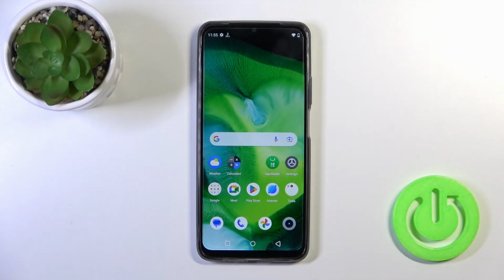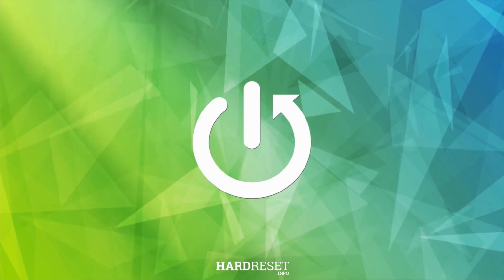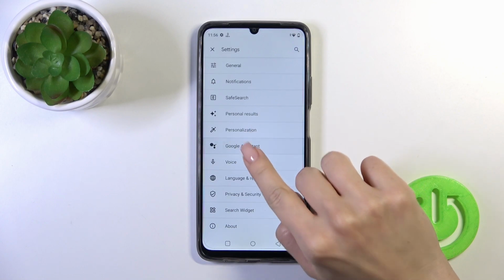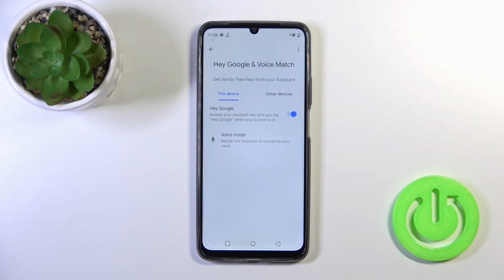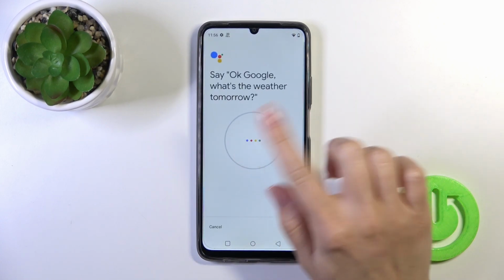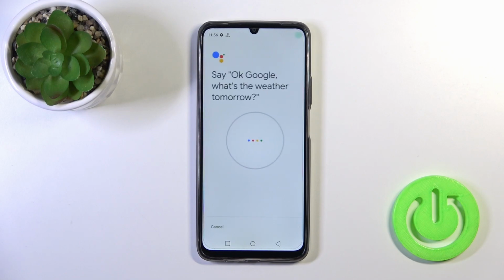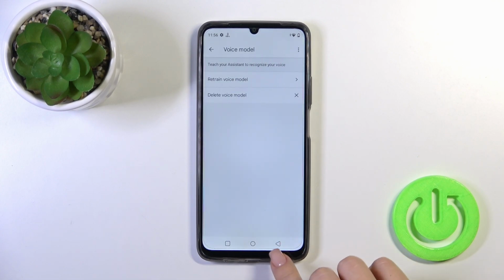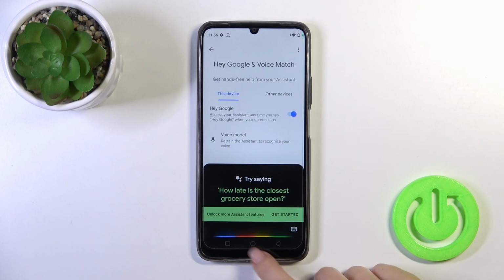How to Turn On Hey Google in Realme C51 – Manage Hey Google Feature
If you'd like to learn how to turn on the Hey Google option in your Realme C51, then here we are coming to show you! In the above tutorial, we would like to guide you to a proper section, thanks to which you'll be able to activate this option. Thanks to this you can control your device and search only with your voice! So let's follow all shown steps and successfully turn on Hey Google in Realme C51!